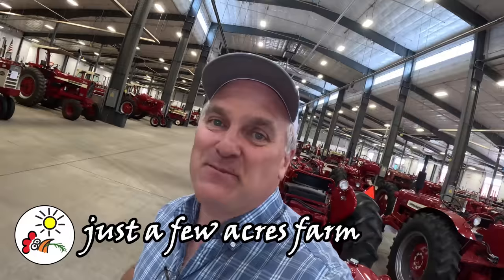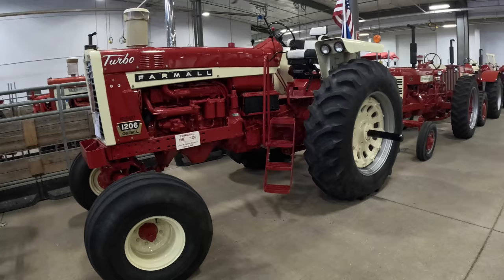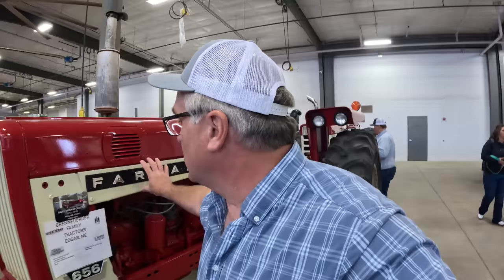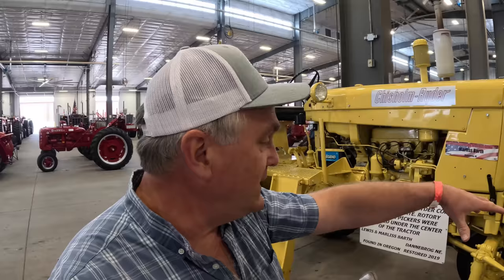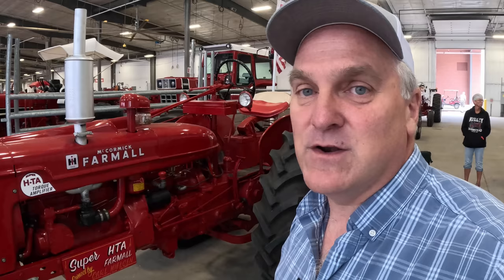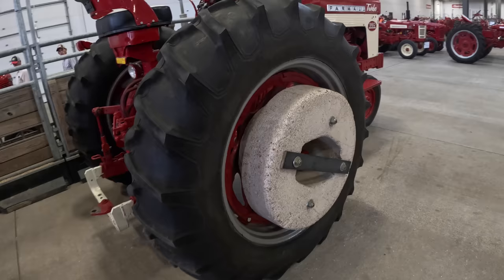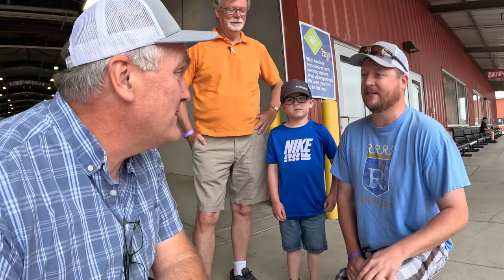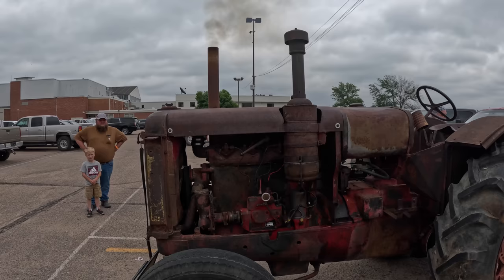Red Power Roundup 2023 Day 3: Tractor Nerding and Meeting LOTS of Viewers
I'm at the 2023 International Harvester Red Power Roundup in Grand Island, Nebraska. In this third video, on day three of the show, I go in-depth about the Farmall tractors on display and their "family trees," talk about what the hobby means to me, and have a viewer meetup.